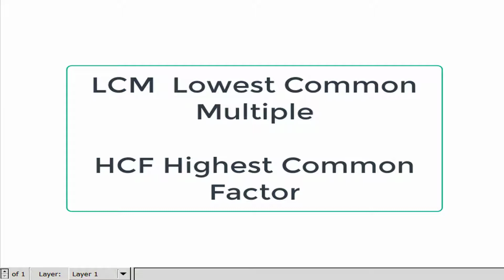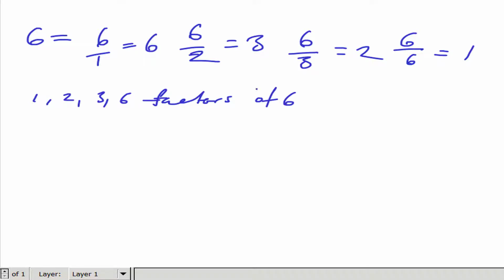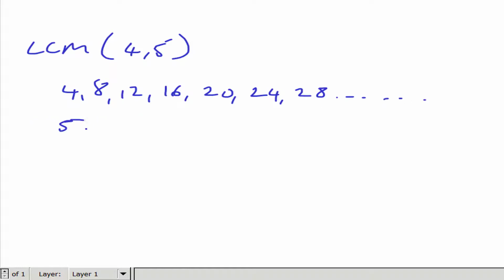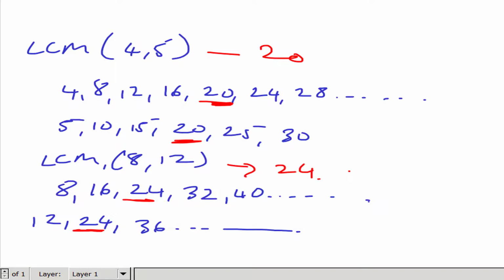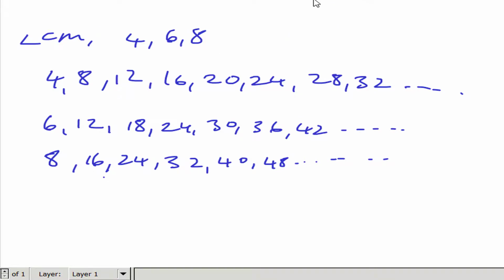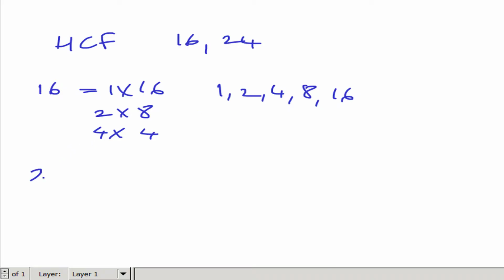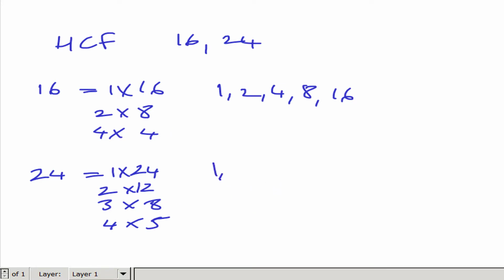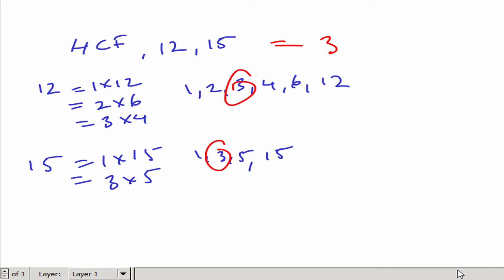Lowest Common Multiple Highest Common Factors how to find LCM HCF part 1